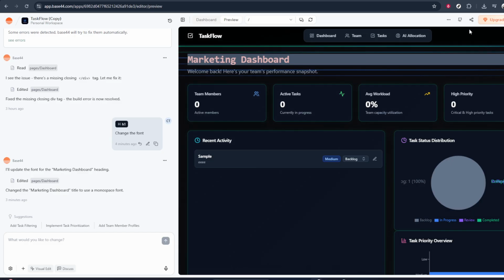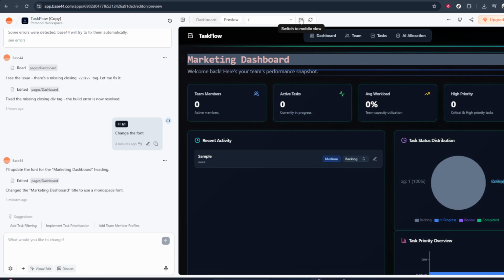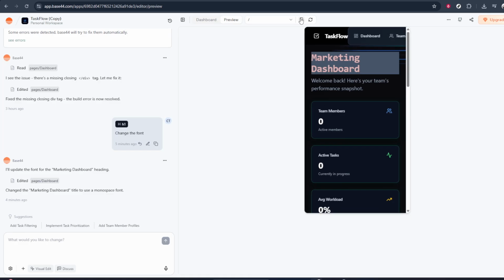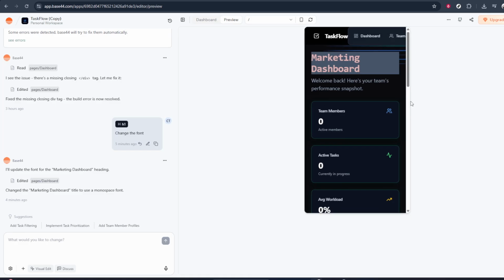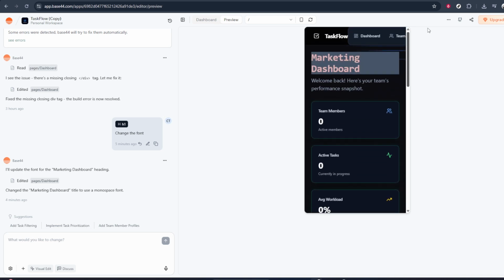How to Show Mobile Layout in Base44 | Easy Guide 2026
Today we cover how to show mobile layouts in Base44 so you can ensure your designs look perfect on all devices.